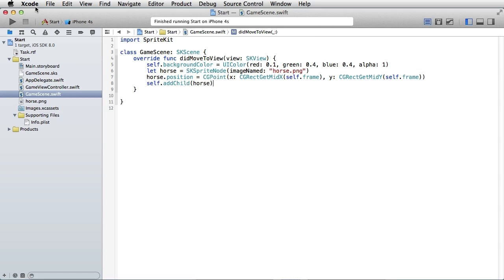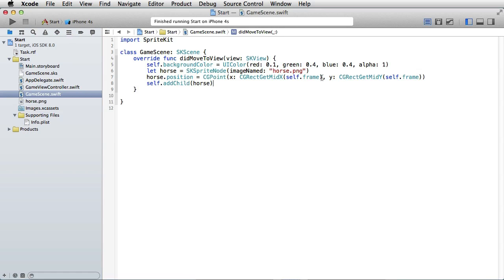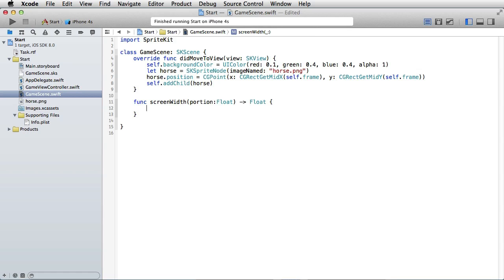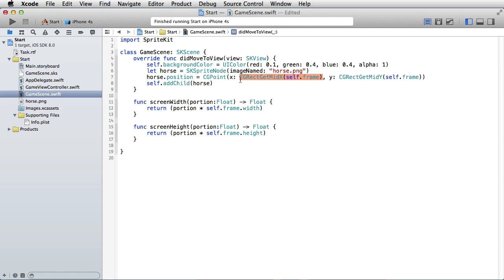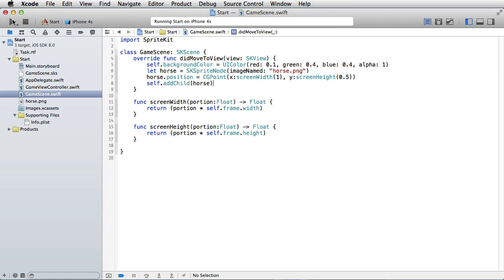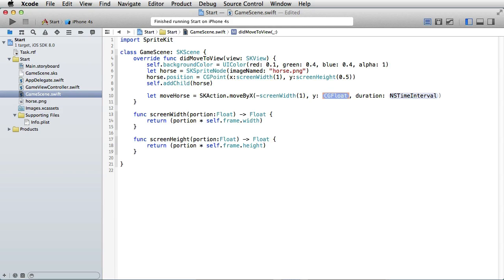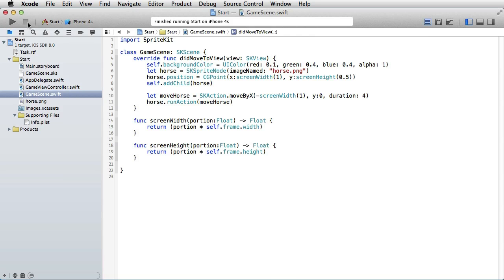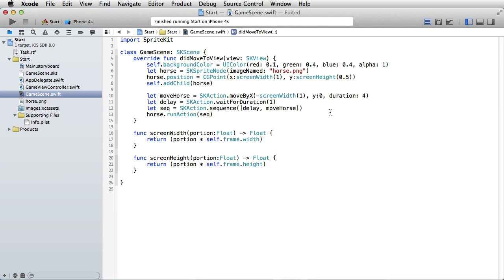Swift 3 - Move a sprite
How to move sprites with actions using Swift